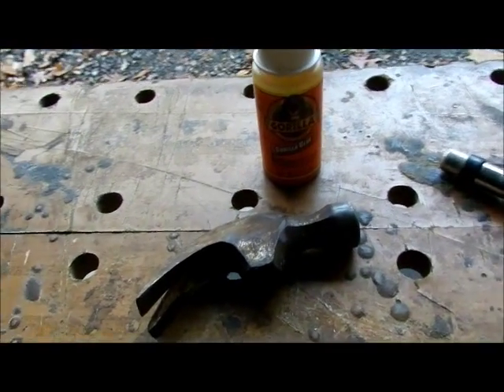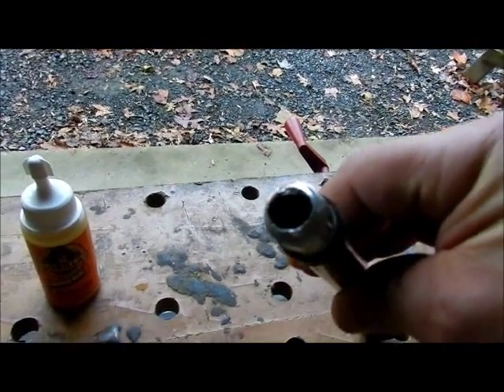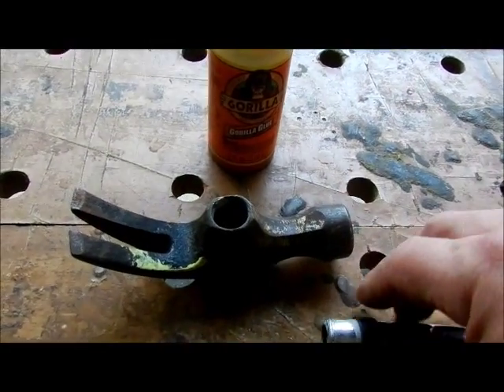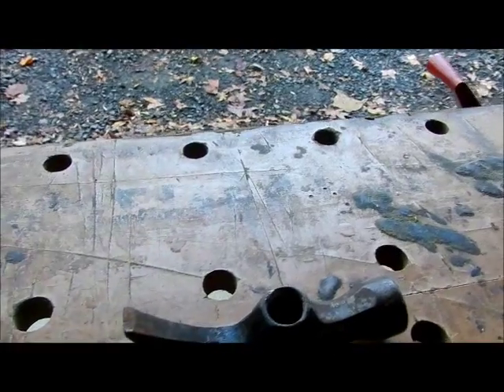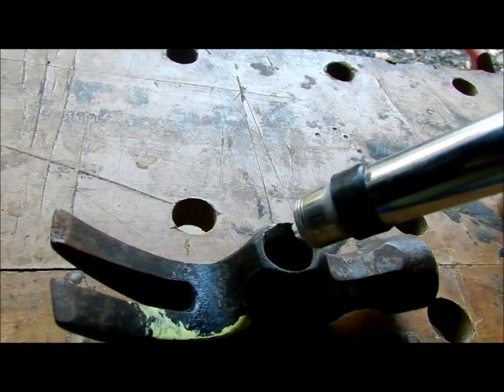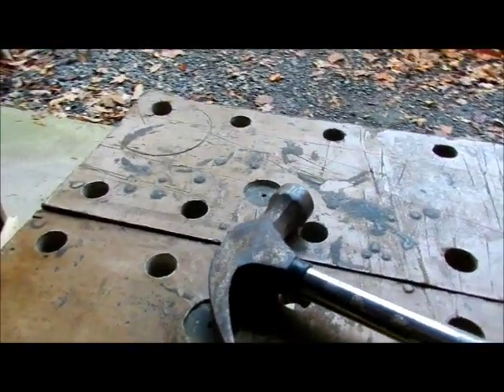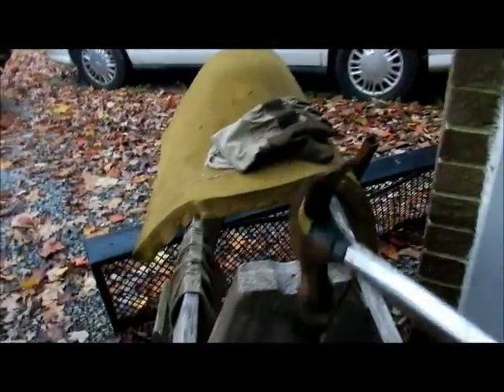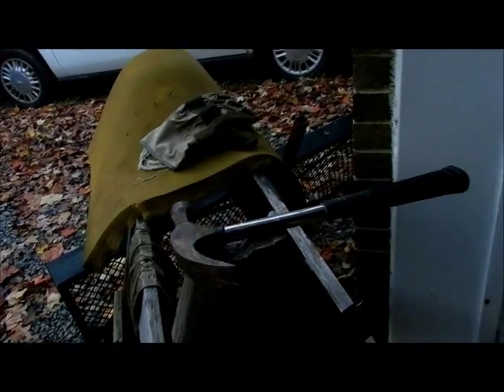Fixing a Hammer with Gorilla Glue